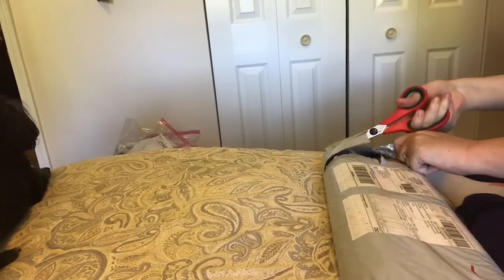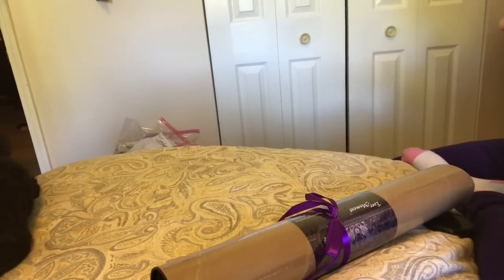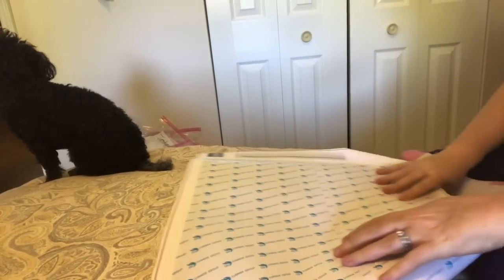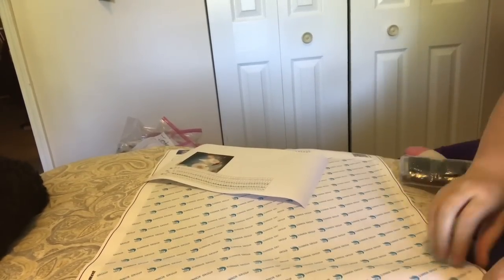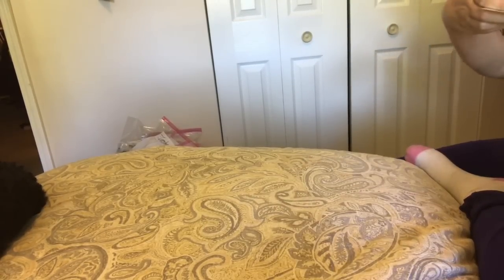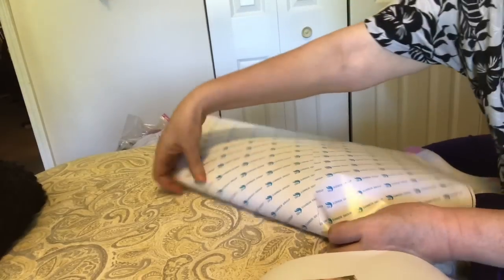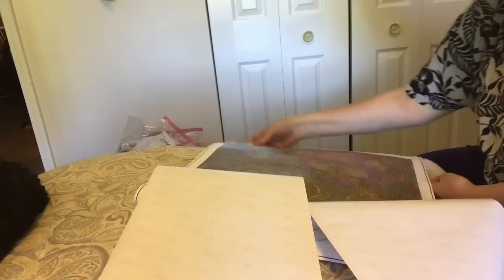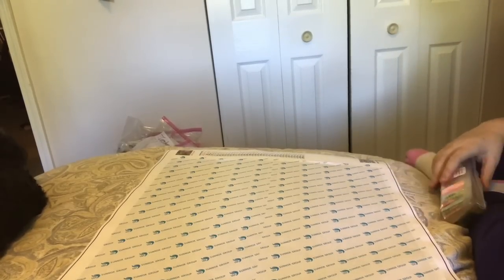Diamond Painting Unboxing - Two from Ever Moment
Unboxing of two diamond paintings from Ever Moment Store on AliExpress.com.   Both are 40x40 full drill square.

Links:
Heart Bubble -

Wishing for Good Luck -

Inventory: all drills present and accounted for